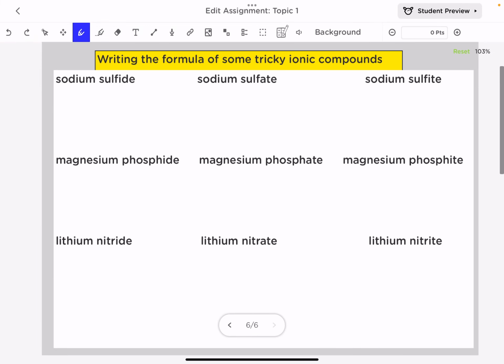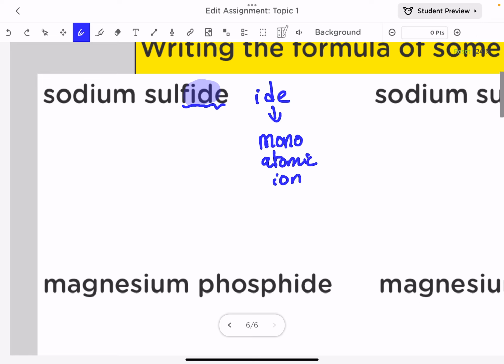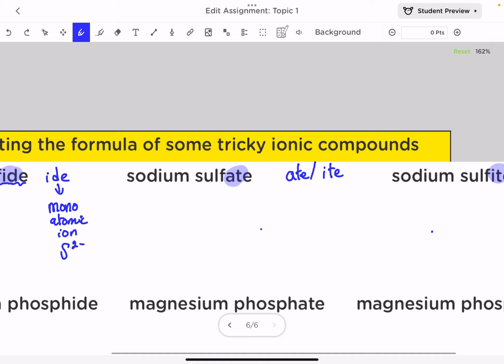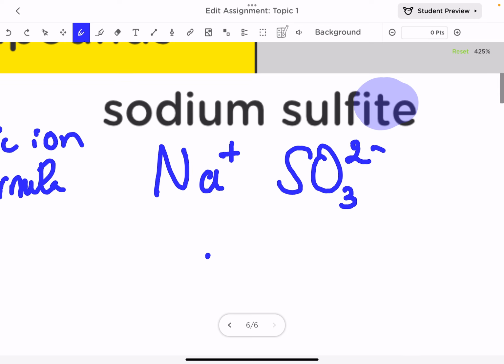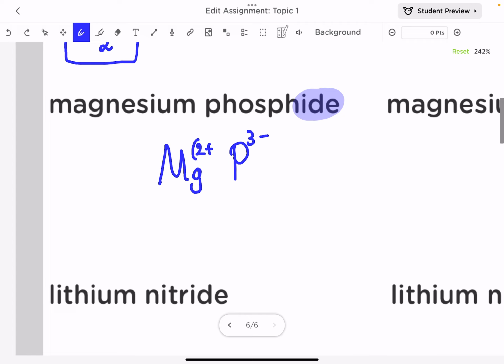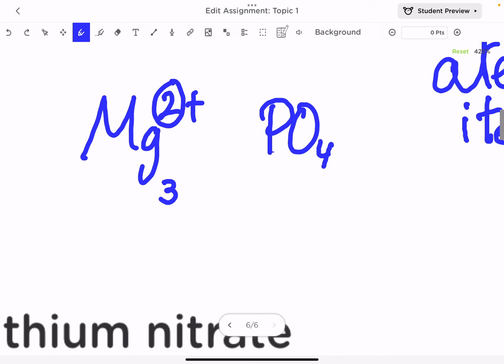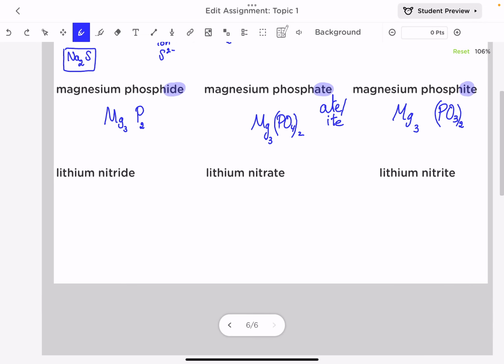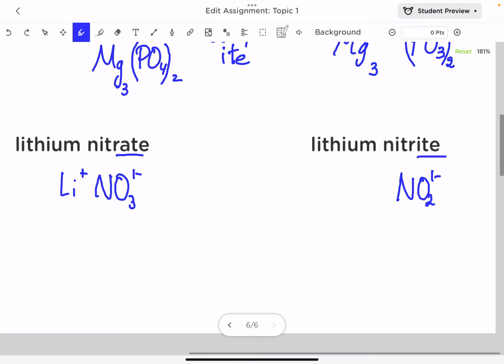writing chemical formula of ionic compound - when the name is tricky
in this video tutorial i am explaining how to write the formula of ionic compounds with or without polyatomic ions.
such as sodium sulfide, sodium sulfite or sodium sulfate...